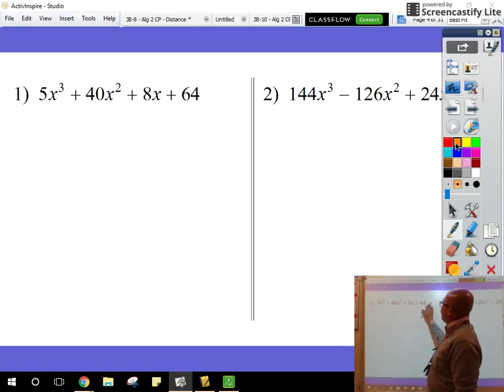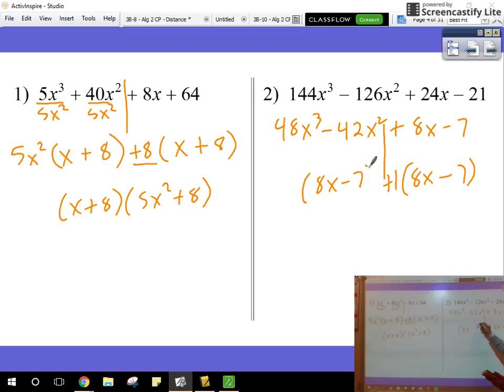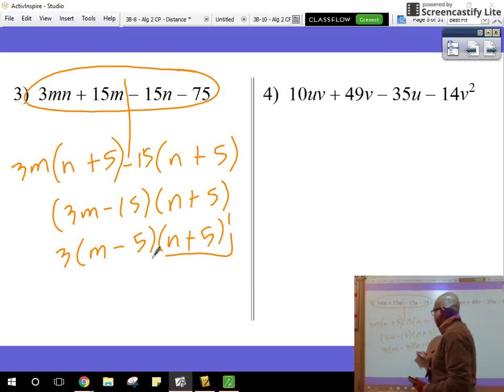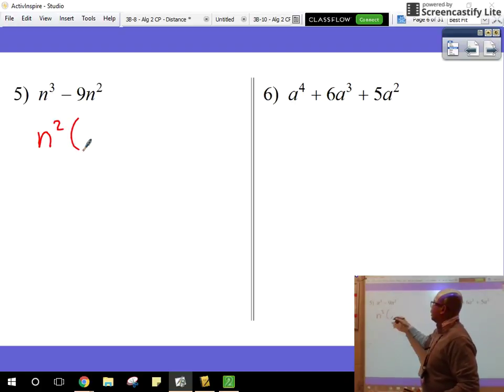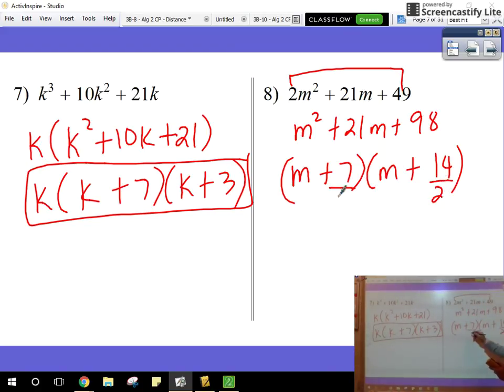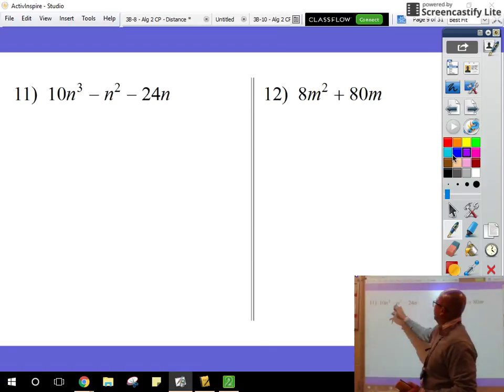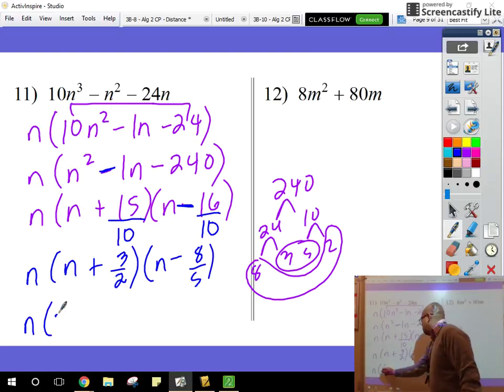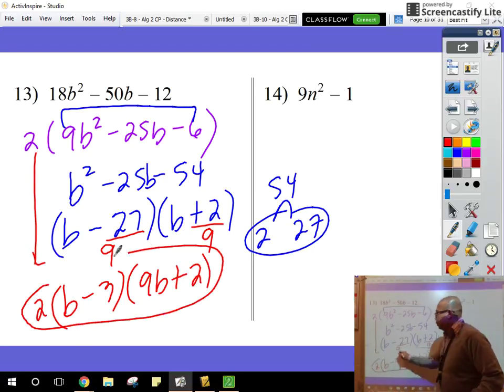Study Guide Test 4A Part 1